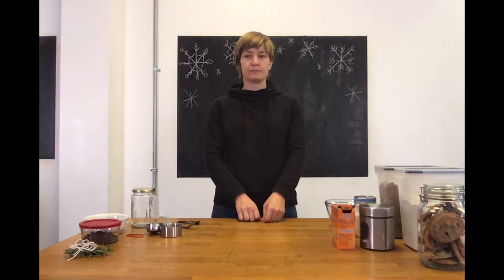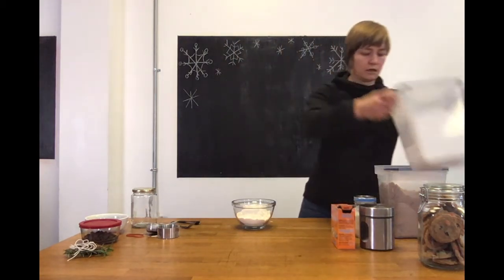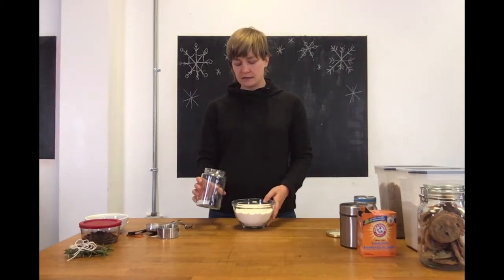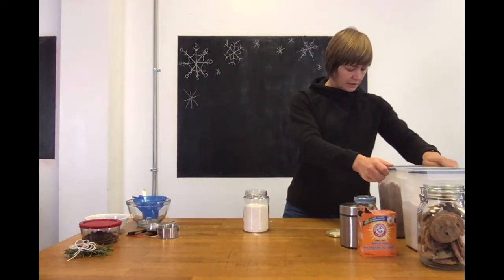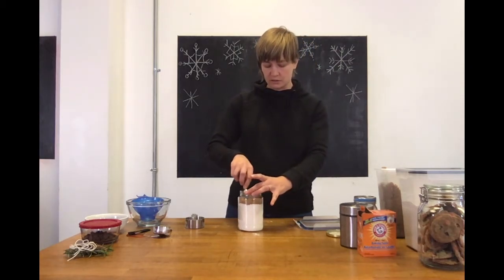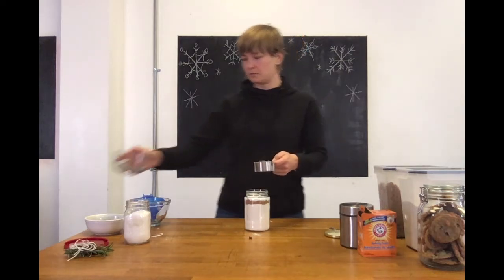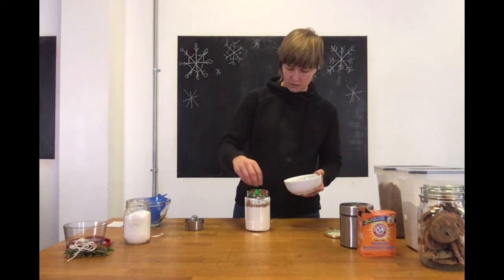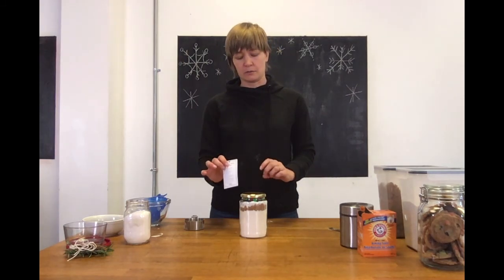Greener Giving Series: Cookie Mix in a Jar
If greener giving is on your wish list, join us for a fun demonstration workshop with Rebecca Alton as she shares how to create a Cookie Mix in a Jar gift.

Mason jar gifts come from the heart, are thoughtful and affordable. The jar can be reused so you aren't creating waste and there is no wrapping necessary! Tie some twine around it, add a gift tag and you're set!